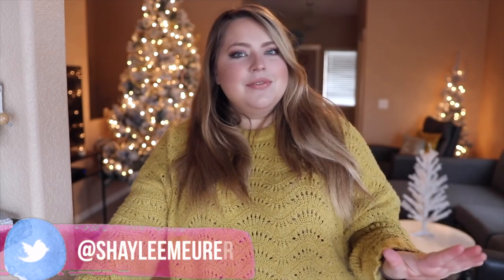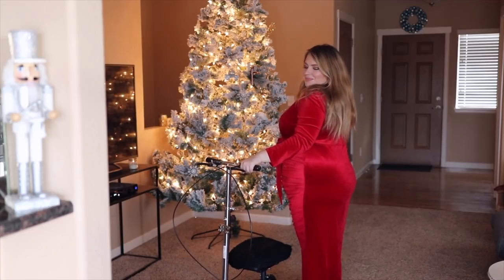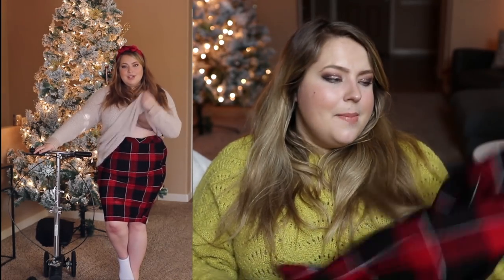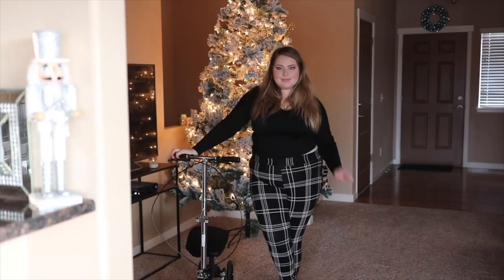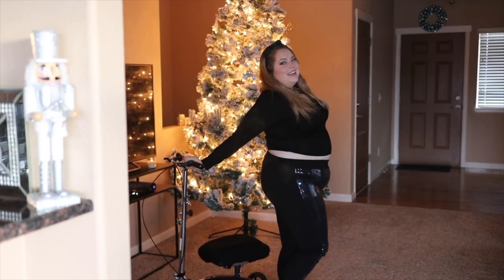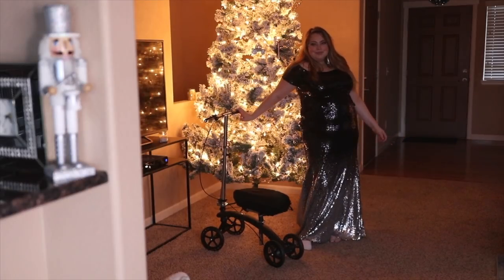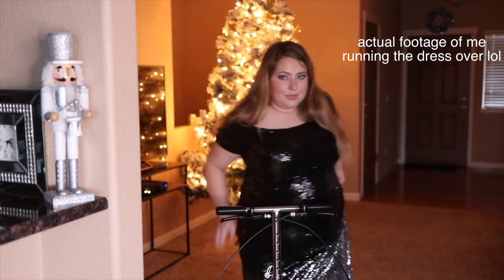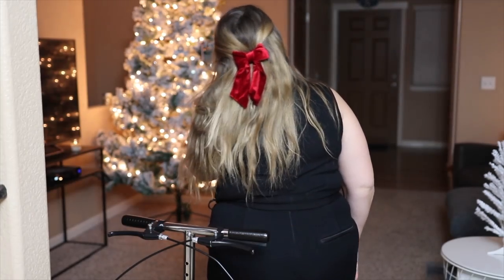TORRID Holiday Try On Haul | Plus Size Fashion Winter 2019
ITEMS IN ORDER:
Green Velvet Headband - Cant find online but heres a similar style

TORRID HOLIDAY TRY ON HAUL:
Today’s video I purchased a ton of clothes from TORRID. This is a MASSIVE holiday, winter, Christmas haul for plus size fashion!  Everything from dresses, to jackets, to jumpsuits, to sweaters!  I love torrid because they are size inclusive, fashionable and oh so trendy!
 I hope you enjoy the video! If you want to see more videos like this, let me know!  Where should I go next?!